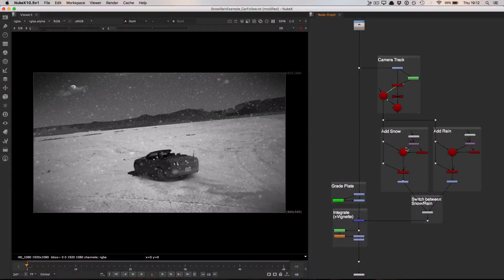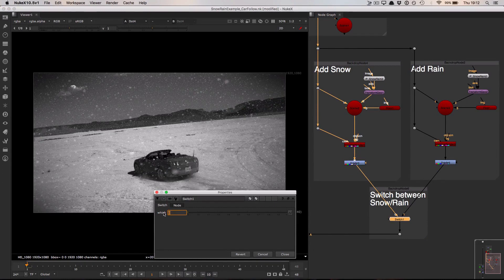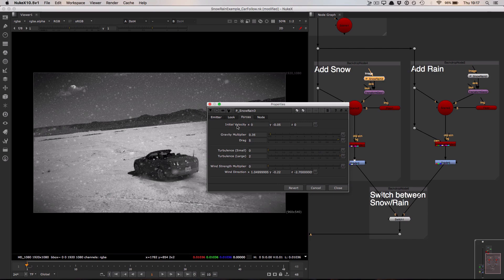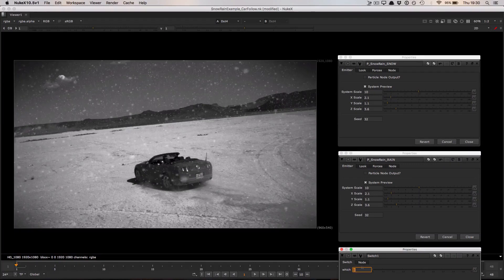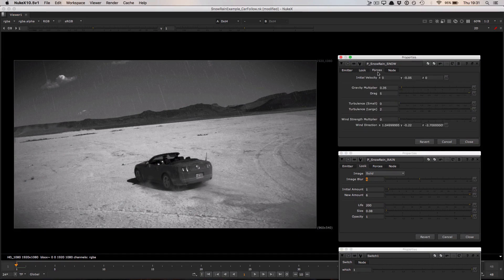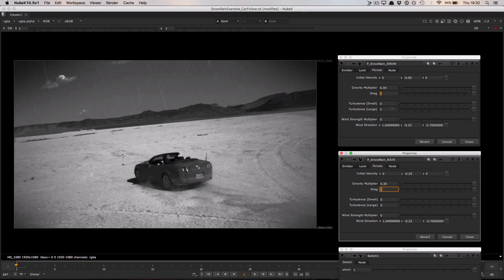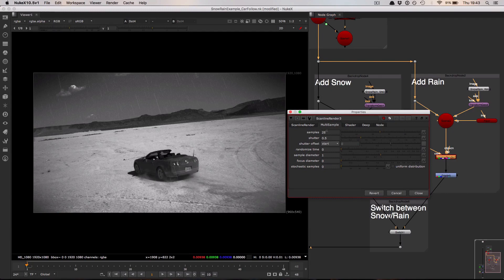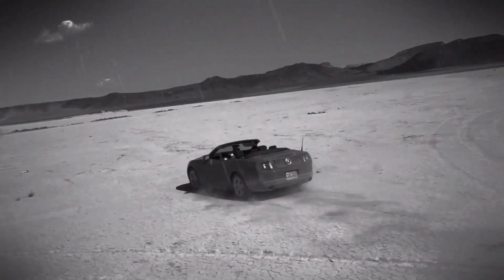How to use the Snow and Rain toolset in Foundry's Nuke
We look at the Snow and Rain Toolset system in Foundry's Nuke! P_SnowRain creates an adjustable snow or rain particle system. Double-click the particle system to open its Properties panel and then click the S icon to display the contents of the group.

Nuke is a node-based compositing software. Nuke is the shot based compositing toolset at the heart of the Nuke family. From stereo to deep compositing, Nuke includes all of the essential compositing tools.